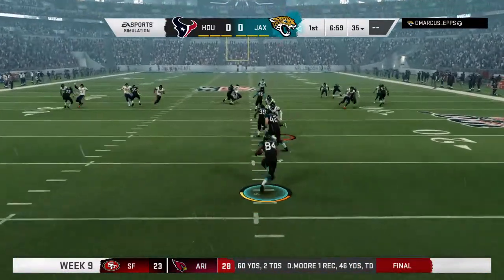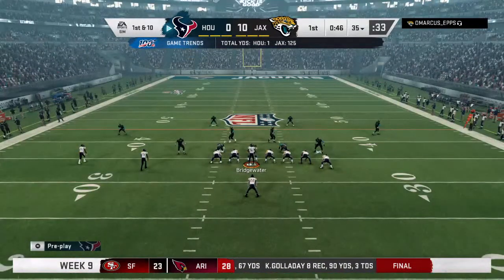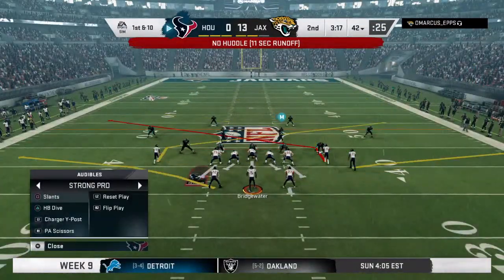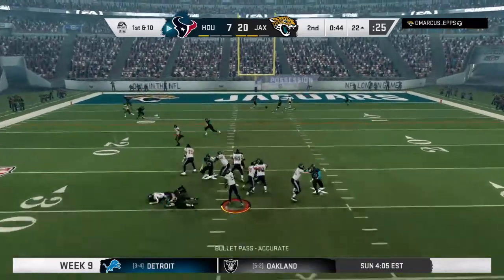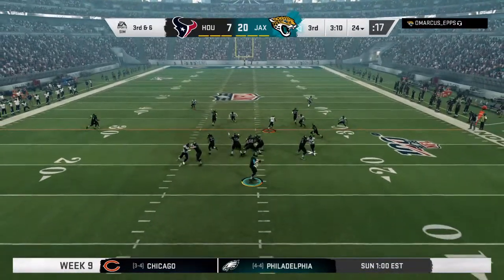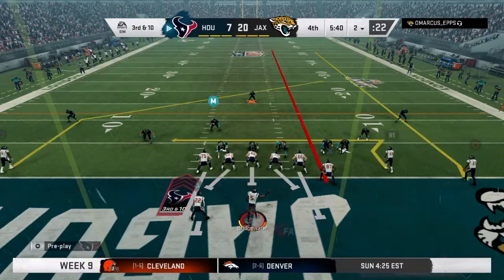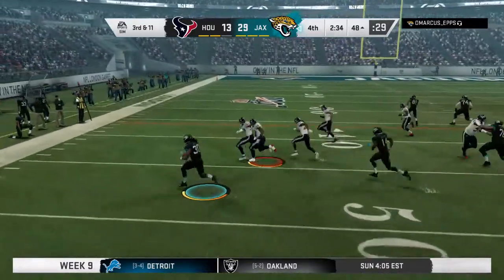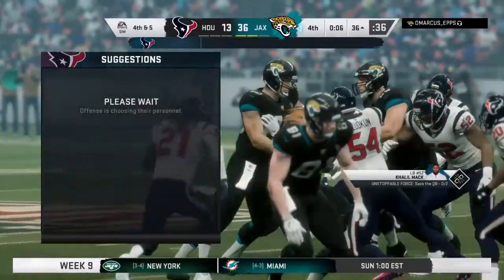DatBoySniff's Live PS4 Broadcast